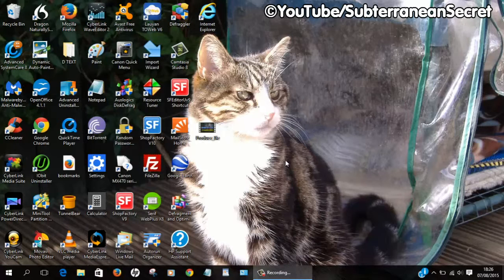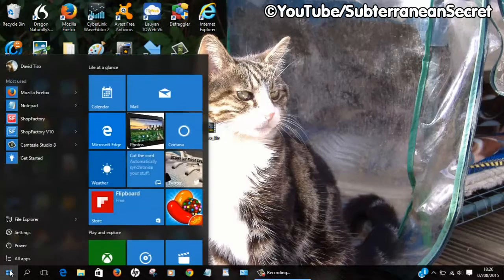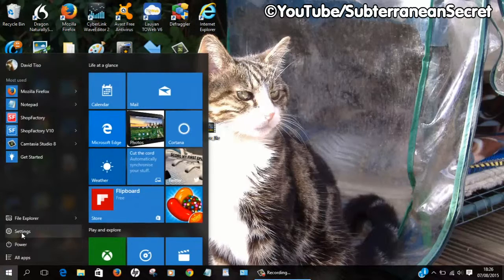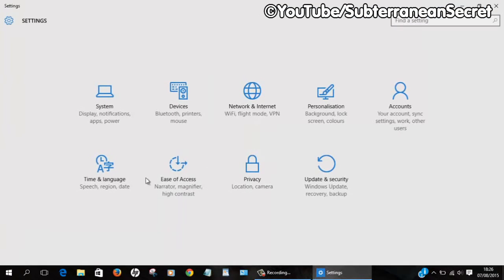How to Prevent Windows 10 from Using Your Internet Bandwidth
If you’ve upgraded to Windows 10, you may not be aware that Microsoft has enabled a feature designed to distribute Windows updates using peer-to-peer technology. While this can ease pressure on Microsoft’s servers and speed up downloads for some users, it also means that your computer may be using its own internet bandwidth to upload portions of updates to other devices across the internet.

This process, known as Windows Update Delivery Optimisation, could affect your internet speeds, especially if you’re on a metered connection or a network with limited bandwidth. Fortunately, it’s easy to disable this feature to ensure that your system isn’t inadvertently consuming extra data.

 How to Disable Windows Update Delivery Optimisation

 1. Open Windows Settings
- Click on the Start menu and select Settings (or press Windows + I on your keyboard to open Settings directly).

 2. Navigate to the Update & Security Section
- In the Settings window, click on Update & Security.

 3. Access Advanced Windows Update Settings
- In the left-hand menu, select Windows Update.
- Scroll down and click on Advanced options.

 4. Locate Delivery Optimisation
- Within the Advanced options, click on Delivery Optimisation.
- This will open the settings related to how Windows manages downloads and uploads for system updates.

 5. Disable Allow Downloads from Other PCs
- Find the "Allow downloads from other PCs" option.
- Toggle this setting off to prevent Windows from sharing updates using your internet connection.
- Alternatively, if you wish to keep local network sharing enabled (for quicker updates across your devices), select "PCs on my local network" rather than "PCs on my local network and the internet".

 Additional Steps for Conserving Bandwidth

If you want to further reduce bandwidth usage by Windows 10 updates, consider:

- Setting Your Connection as Metered – Go to Settings - Network & Internet - Wi-Fi or Ethernet, select your network, and toggle Set as metered connection to on. This restricts background data usage.
- Pausing Windows Updates – Within Windows Update Settings, you can pause updates temporarily to control bandwidth consumption.

 Why Does Microsoft Use This System?

Windows Update Delivery Optimisation is designed to distribute updates efficiently by leveraging user devices to share parts of downloads. While this can be beneficial for faster updates, it may not be ideal for users with limited data plans or slower internet connections. Disabling it ensures that your bandwidth is reserved for your own activities rather than aiding in global software distribution.

By following these steps, you can take full control of your internet usage and prevent unnecessary network slowdowns caused by Windows 10 updates.